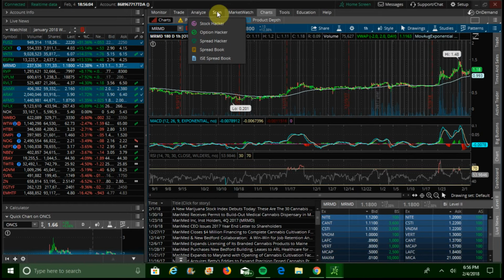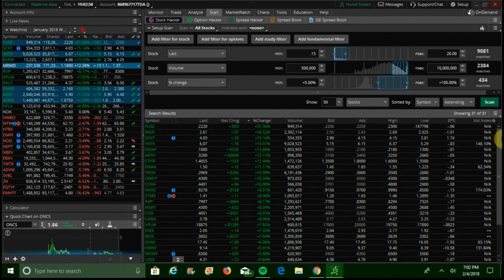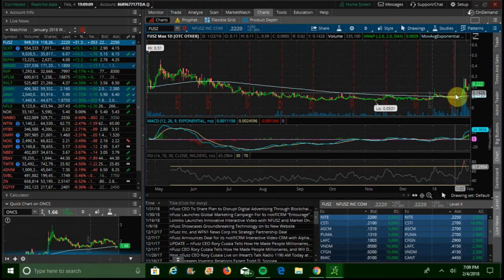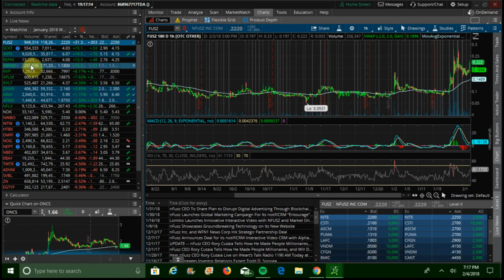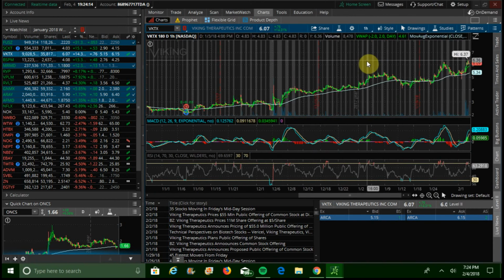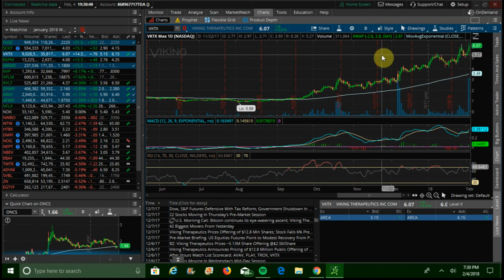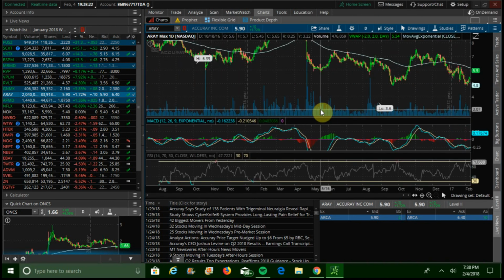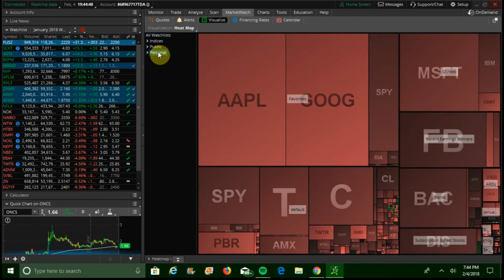How to Scan For Stocks